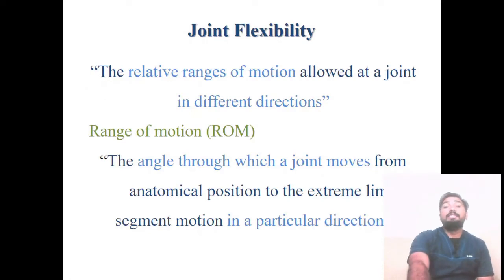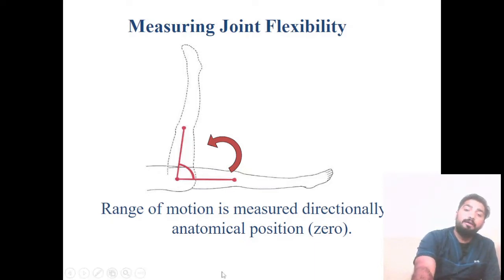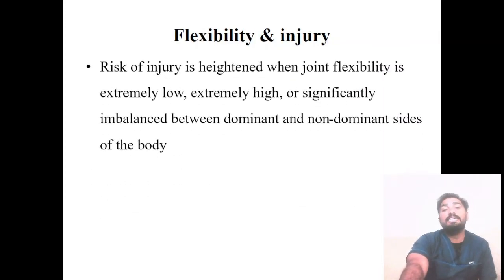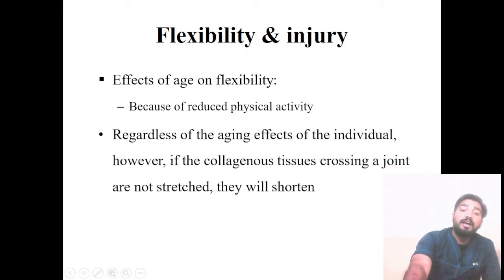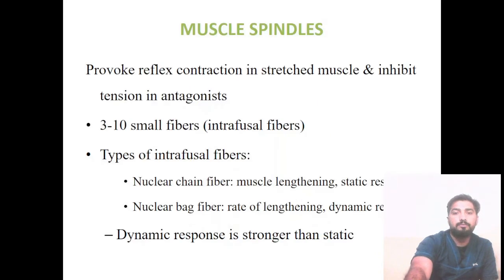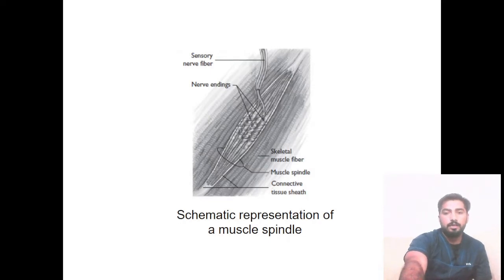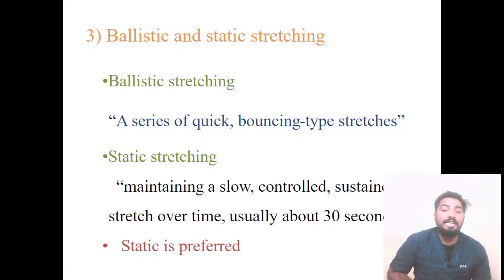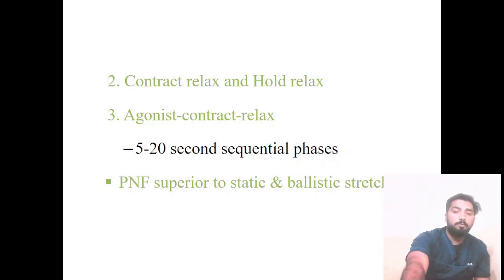Biomechanics Ch. 5 Part 3 | Joint Range of Motion | GTO & Muscle Spindle | Learn With Dr. A.G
Dr.Abdul Ghafoor PT , FACULTY, DEPTT. OF PHYSIOTHERAPY Allama Iqbal Medical College, Lahore.
He completed his DPT( Doctor of Physiotherapy) from Allama Iqbal medical college, Lahore and Right now teaching at his mother institute as Lecturer.
 THE PHYSIOCLASSROOM CHANNEL HAS BEEN MADE WITH THE VISION OF IMPARTING QUALITY LECTURES RELATED TO PHYSIOTHERAPY TOPICS & ALSO TO CREATE SOCIAL AWARENESS ABOUT IMPORTANCE OF PHYSIOTHERAPY.
Deals with the treatment of all musculoskeletal problems with Physiotherapy which includes electrotherapy, exercise therapy and manual therapy. This Physiotherapy clinic in Jalandhar provides services like diagnosis and treatment of the following :-
Treatment available for
*Back Pain
*Slip Disc
*Sciatica
*Cervical Spondylitis
*Knee Pain
*Heel Pain
*Arthritis
*Frozen Shoulder
*Bell's Palsy
*Tennis Elbow
*Sports Injuries
*Muscle & Joint Pain

This channel provides healthy information related to  physical therapy and also about fitness exercises for weight loss,

Dr A.G PT
Sports Physiotherapist / Clinical Physiotherapist